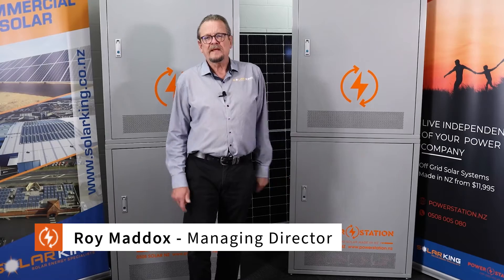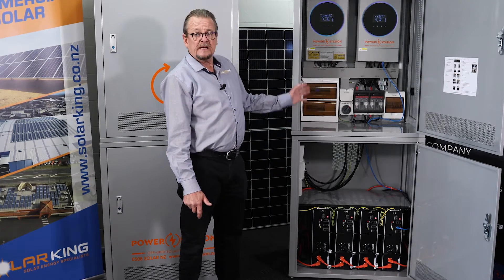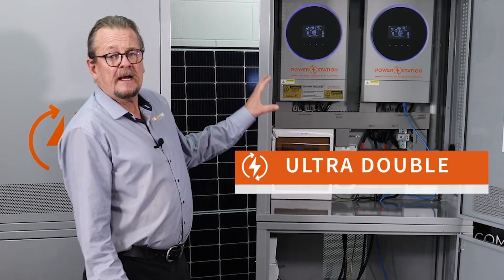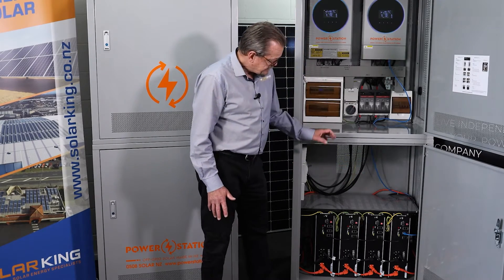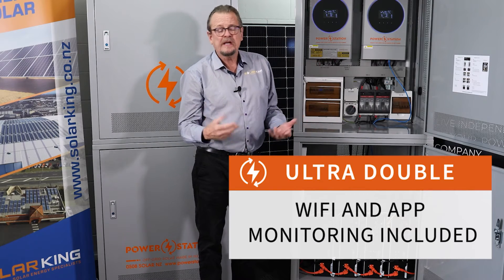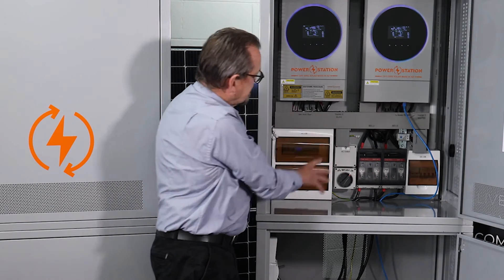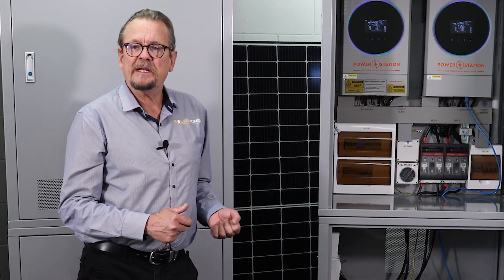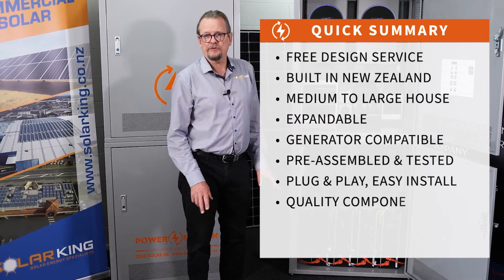Off-Grid Solar Made in NZ: Power Station - Ultra Double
Power Station New Zealand manufactures off-grid solar systems for small to large homes and applications.

In this video we explain our ULTRA Double unit for medium to large off-grid homes.